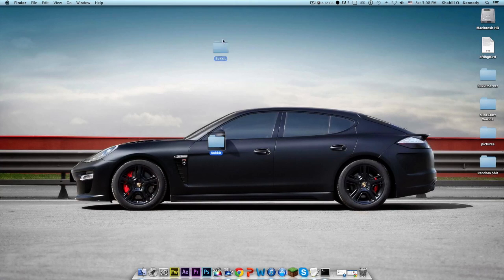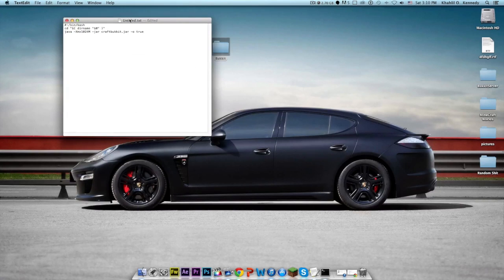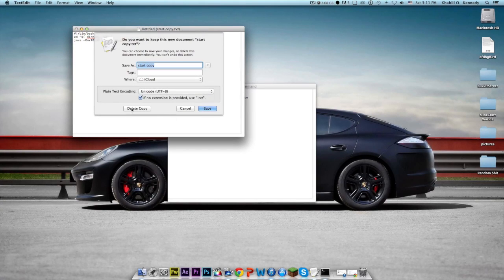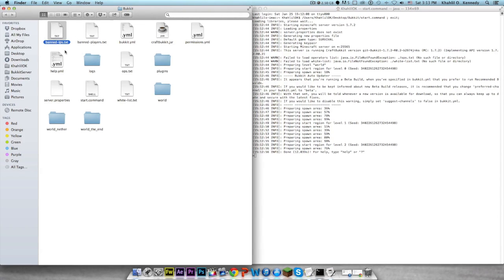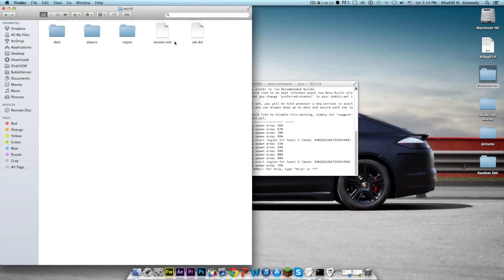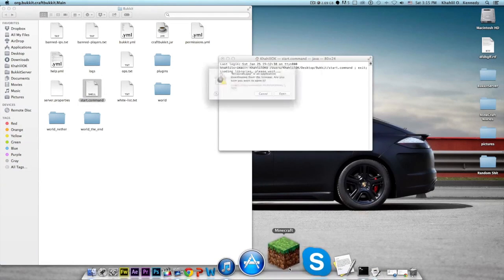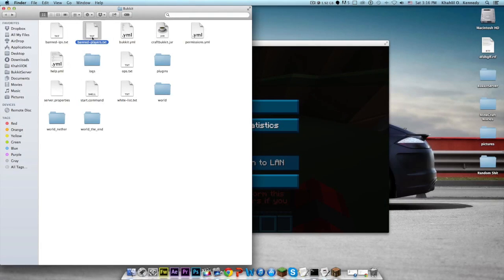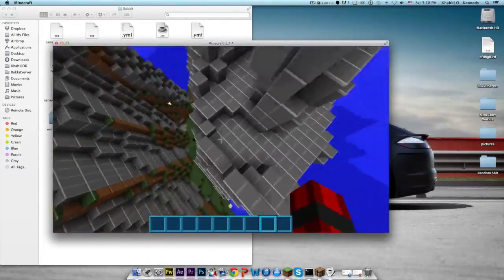How to:Create a Minecraft Spigot/Bukkit Server with Ease (Windows & Mac) 1.13+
WINDOWS:
1. Download the craftbukkit.jar file from the Bukkit download page.
2. Make a new folder on your Desktop and call it Bukkit.
3. Drag the craftbukkit.jar that you downloaded into the new folder.
4. Open up your text editing program and make a new plain text document.
5. Copy in the necessary start.command code found in one of the links above.
6. Go to your Terminal or console and type chmod a+x, do not press enter.
7. Now, drag your start.command that is located inside of your folder, onto the console window.
8. Press enter and your Bukkit server should start to load its files.
9. You are now running your very own Bukkit 1.7.4 server on Windows!

MAC/LINUX:
1. Download the craftbukkit.jar file from the Bukkit download page.
2. Make a new folder on your desktop and call it Bukkit.
3. Drag the craftbukkit.jar file into the new folder.
4. Open up your text editing program and make a new plain text document.
5. Copy in the necessary start.command code found in one of the links above.
6. Go to your Terminal or console and type chmod a+x, do not press enter.
7. Now, drag your start.command that is located inside of your folder, onto the console window.
8. Press enter and your Bukkit server should start to load its files.
9. You are now running a Bukkit 1.7.4 server on Mac/Linux!

Wanna Play with me? Send me a private message.

My Xbox Live Gamertag: ArththouMad

Combat Arms Gamertag: KhahlilOK